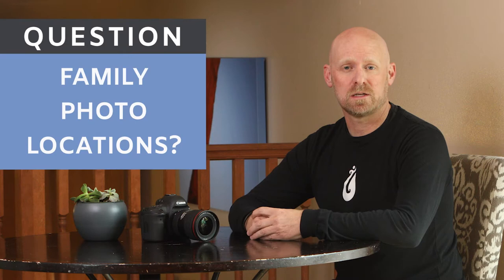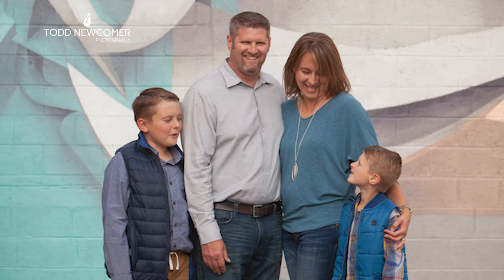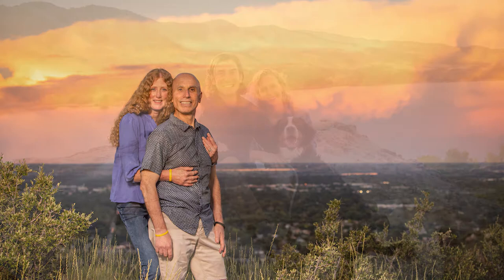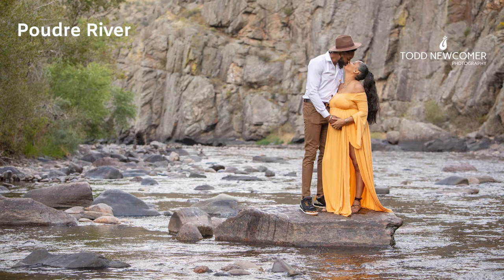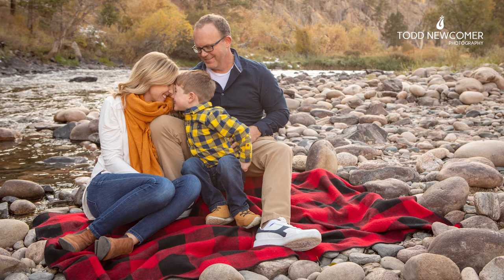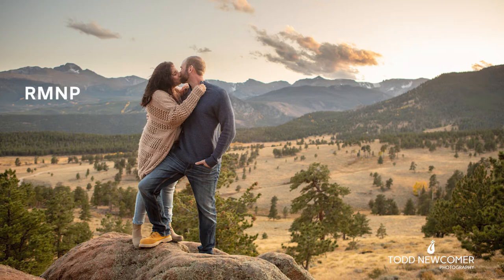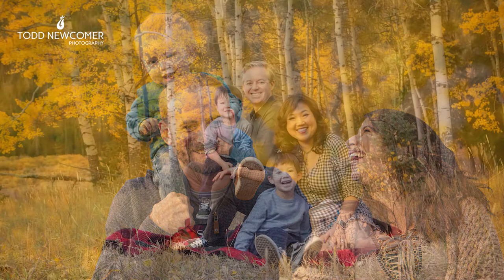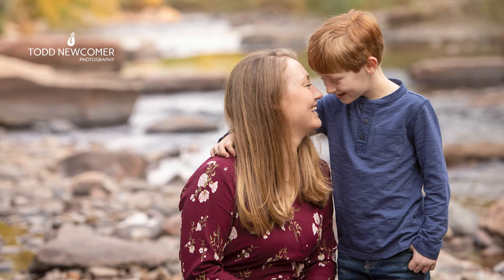Family Photography Locations - Fort Collins & Northern Colorado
Whether you live in Fort Collins or are visiting Northern Colorado the area offers a multitude of amazing locations for family photography.

It doesn't matter if you're looking for a downtown, urban look or a natural setting there are plenty of place to choose from. From the Poudre River to Rocky Mountain National Park there are breathtaking locations everywhere.

Also, you can download my FREE Family Photography Session Guide with more location information as well as a clothing guide.